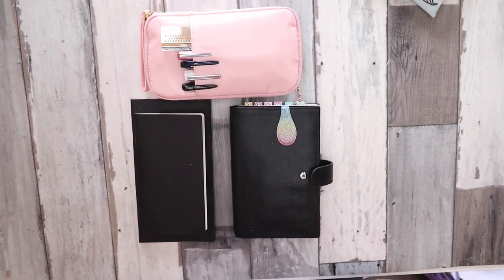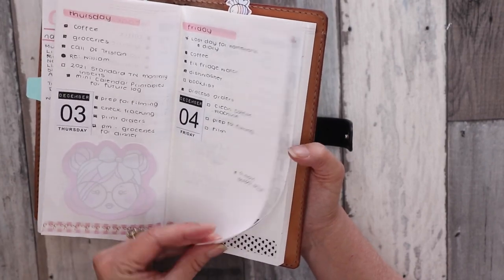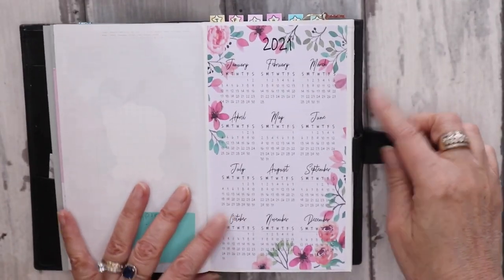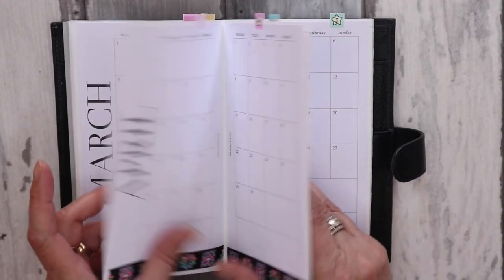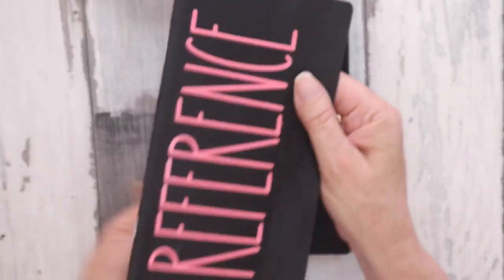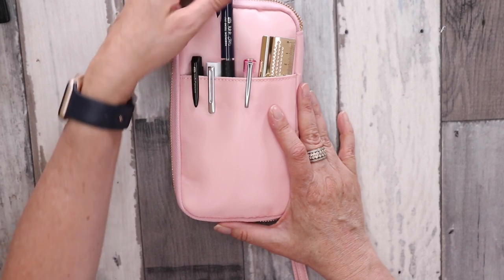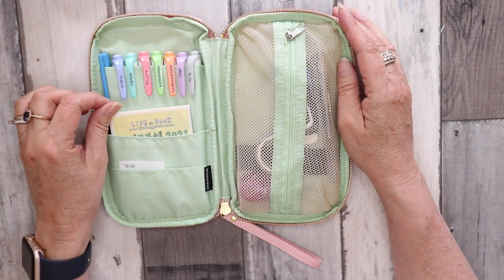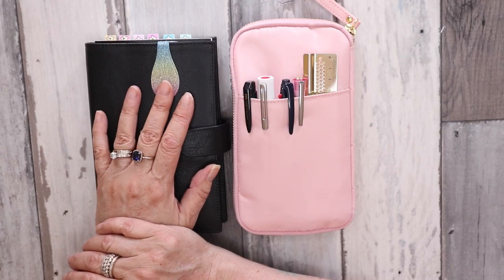2021 Bullet Journal Stalogy Setup & Pen Pouch tour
Hi everyone & welcome to today’s video.  In today’s video I showing you my Bullet Journal set up for 2021 using a B6 stalogy that I have cut down to a personal size. Also, a quick what’s in my pen case.
Shops Mentioned:
Free Bullet Journal printable: